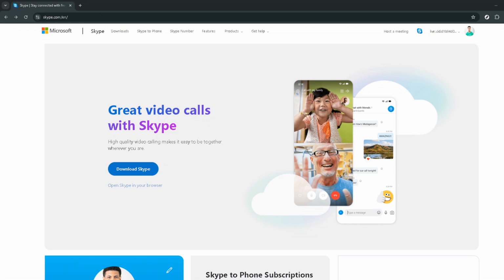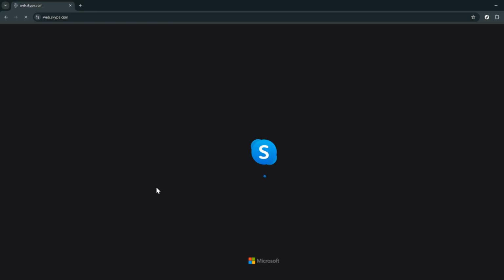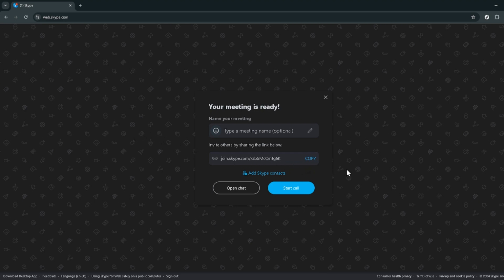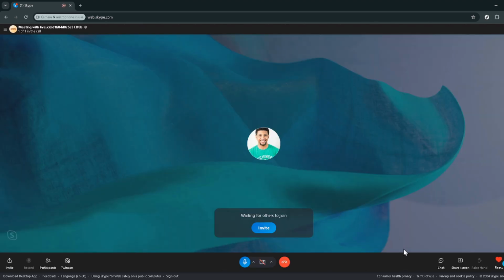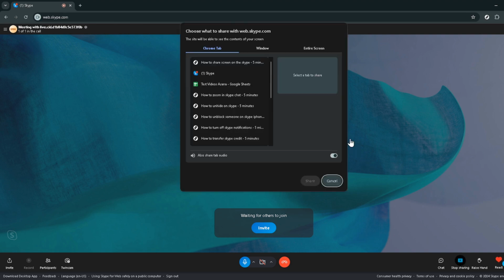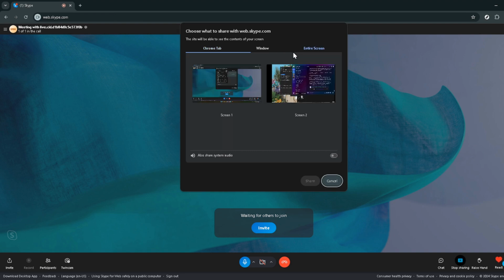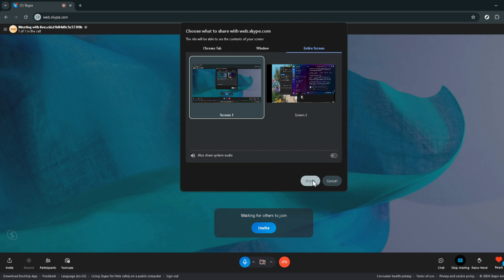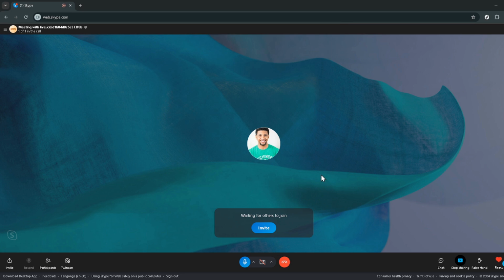How to Share Screen on the Skype (Full 2024 Guide)